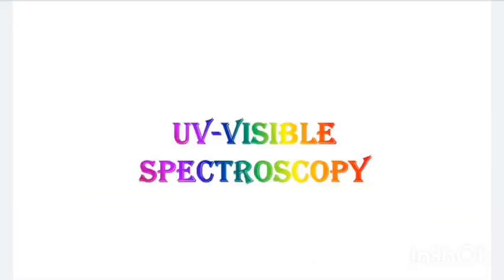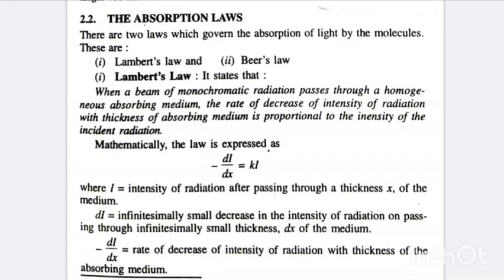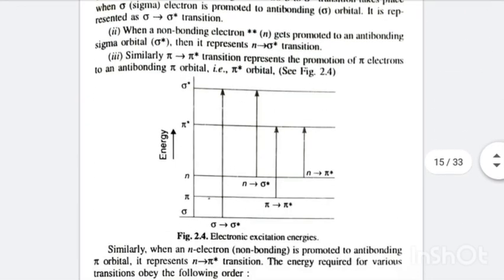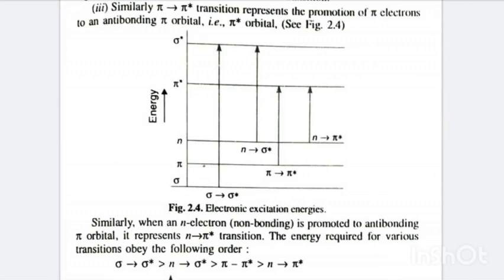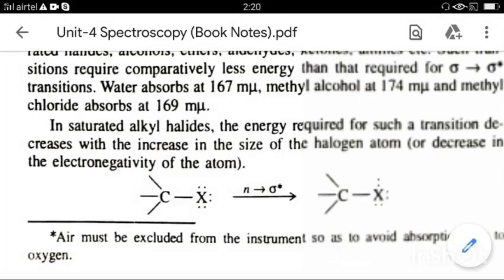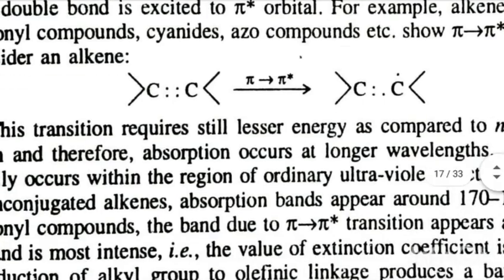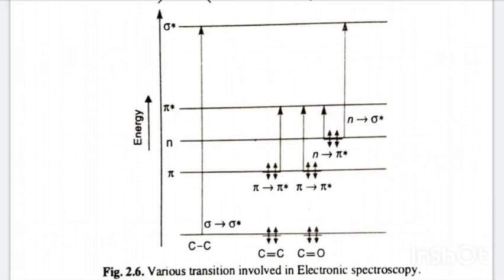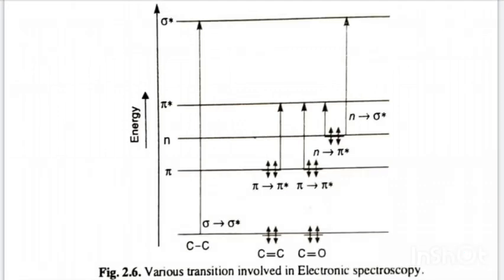SJCTNC-Dr.D.BHAKIARAJ-21ACH201–ALLIED CHEM.–UNIT 4 – UV-VIS SPECTROSCOPY- YPES OF ELECT. TRANSITIONS